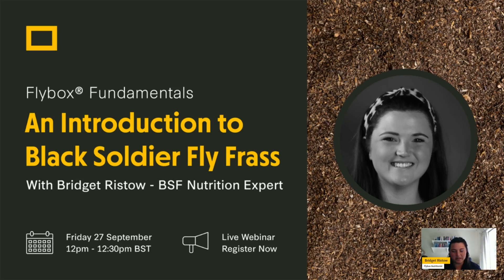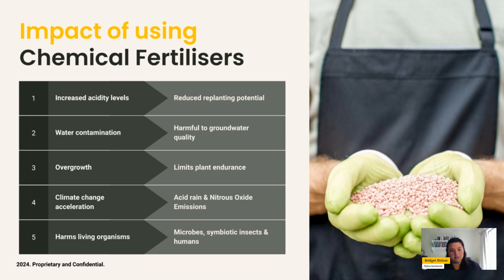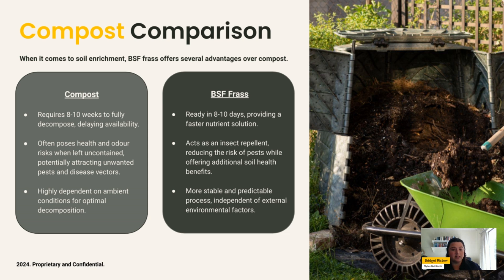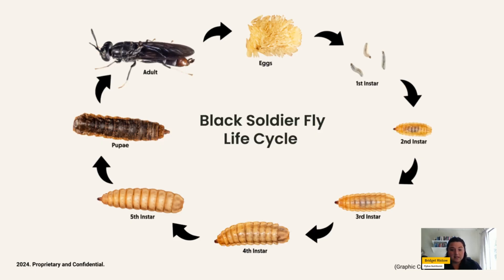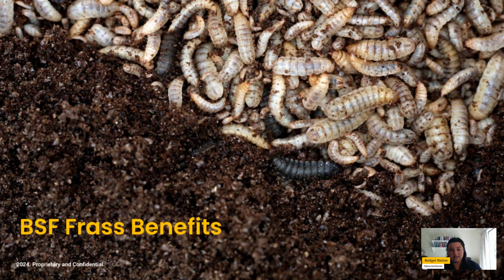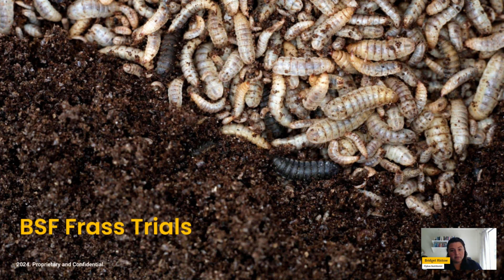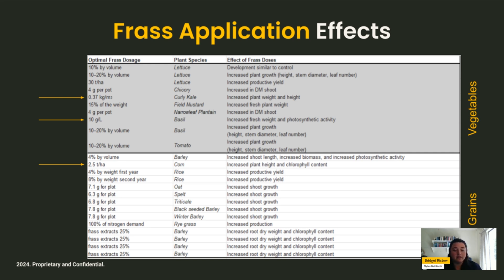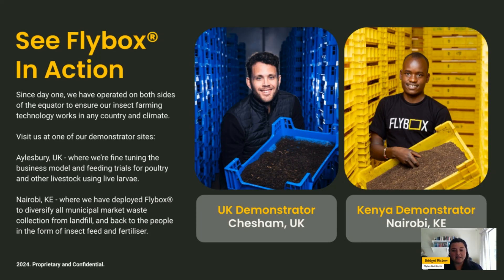Flybox® Fundamentals: An Introduction to Black Soldier Fly Frass Webinar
Uncover the Benefits of Black Soldier Fly Frass with Flybox® BSF Nutrition Expert Bridget Ristow!

In this recorded webinar, “An Introduction to Black Soldier Fly Frass,” part of the Flybox® Fundamentals series, Bridget Ristow explores the transformative benefits of frass as an organic soil amendment.

In this exciting episode you'll discover:

♻️ The Basics of what BSF Frass is and how it’s produced
🌿 The Benefits of BSF Frass as a bio-fertiliser
🌱 How BSF Frass improves soil health and plant vitality

Whether you’re a gardener, a sustainable agriculture enthusiast, or a professional grower, this insightful session is packed with valuable information for everyone!